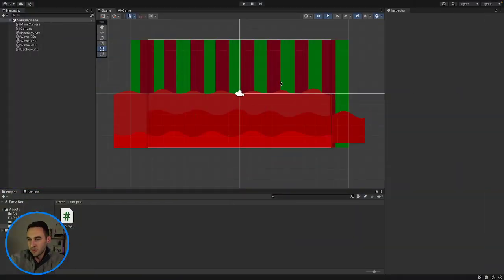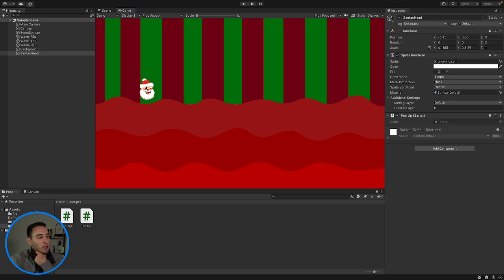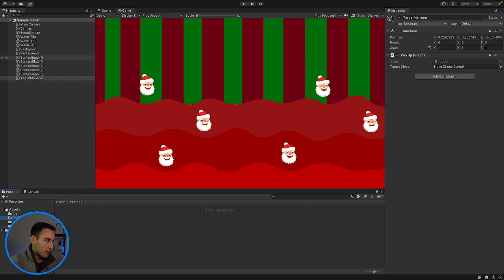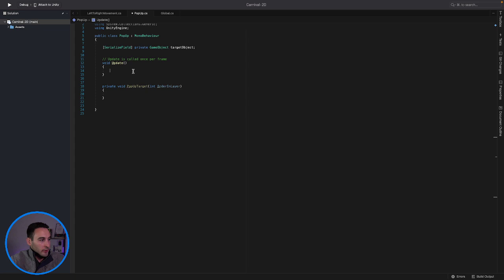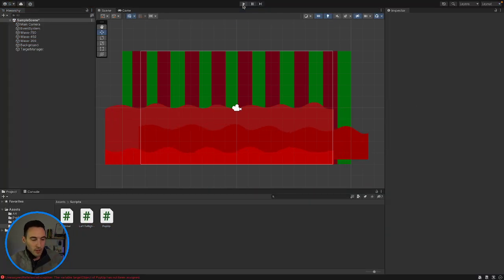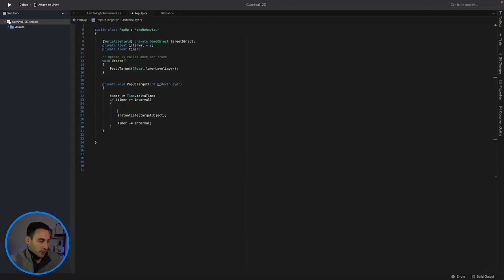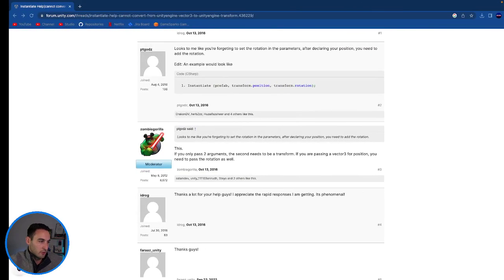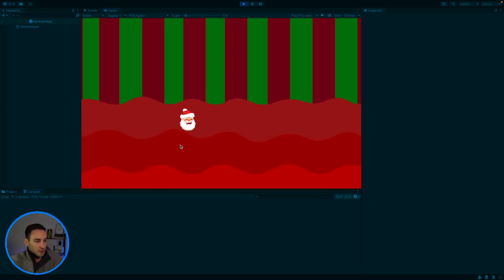Adding Santa pop up heads in our Christmas themed game part 1- Episode 4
Join me as we create a fun Christmas carnival themed game for the holiday season. creating multiple levels to explore Christmas themed carnival games as a unity 2D computer game